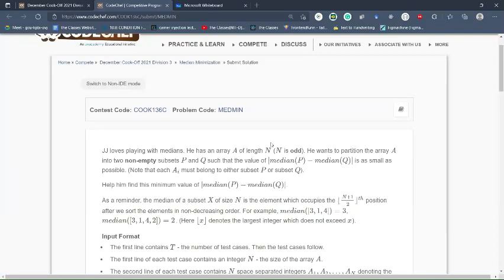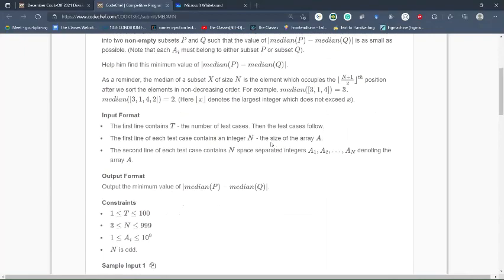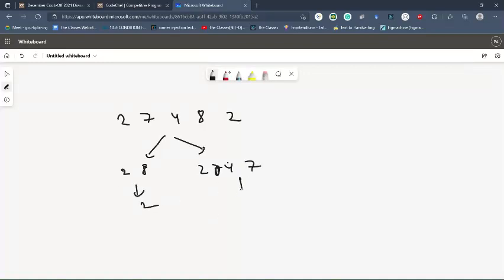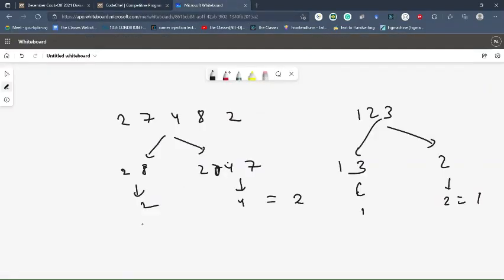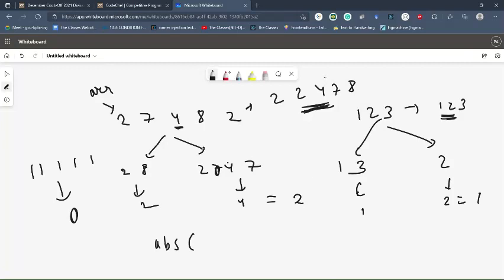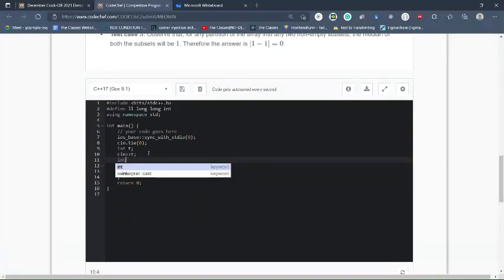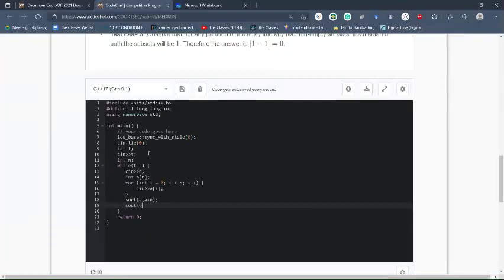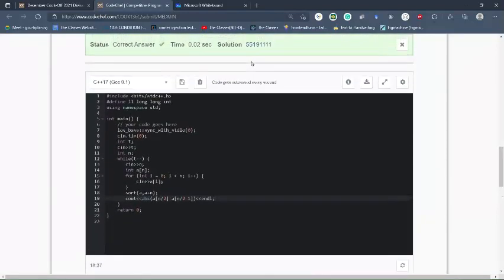🔴MEDIAN MINIMIZATION| DECEMBER COOKOFF| CODECHEF| EXPLANATION+CODE| THE CLASSES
Please comment down if you have  any query . We will love to solve the query.
Please save this playlist to get notified all videos of this playlist.